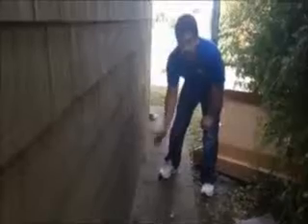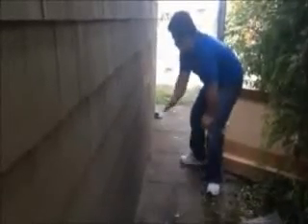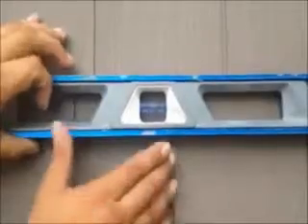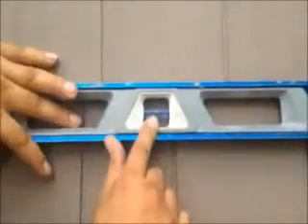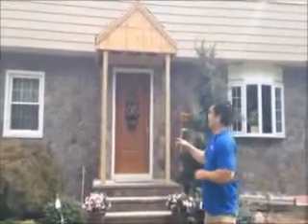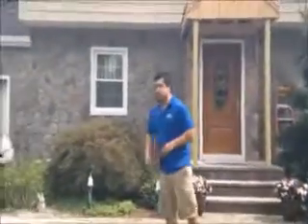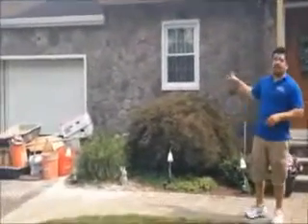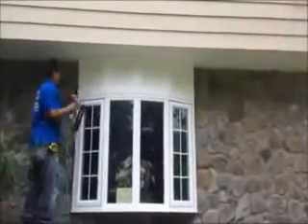Industrial Siding Contractors Chatham Township, NJ - Lowes Contractors Chatham